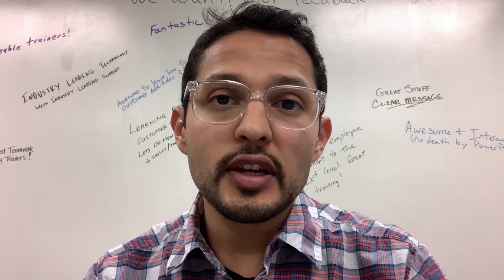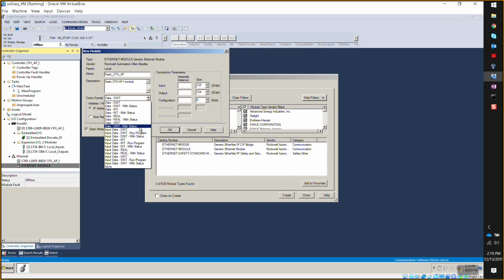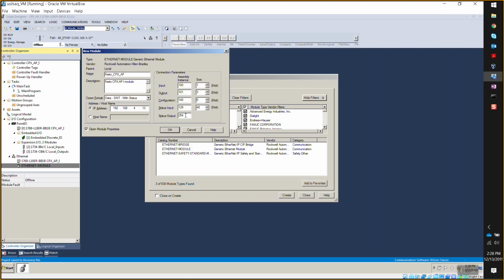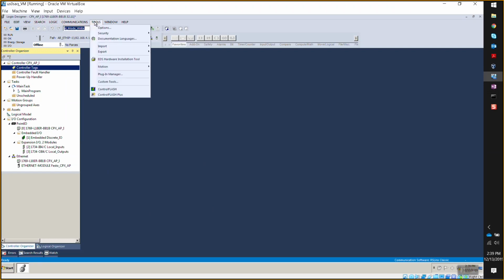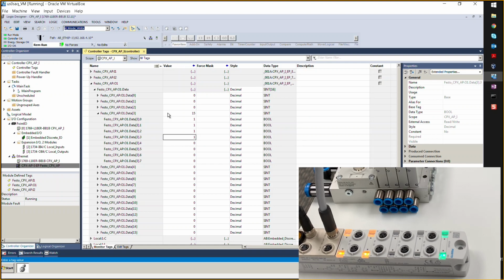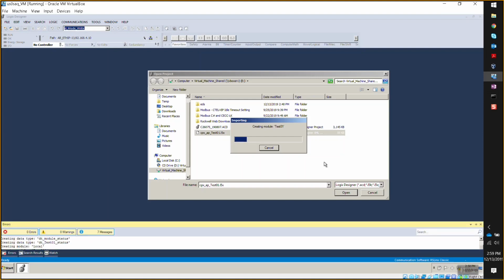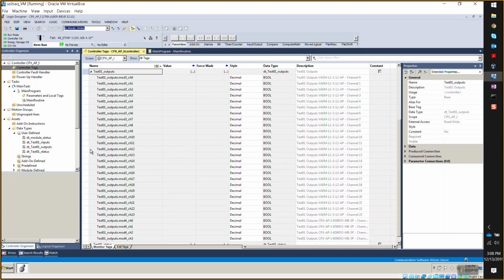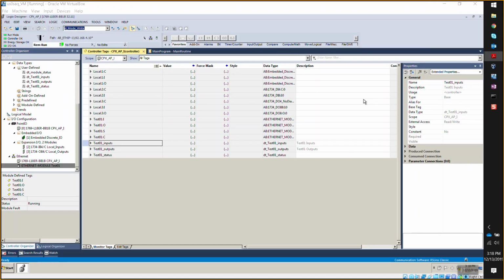Setting CPX-AP-I-EP-M12 in Rockwell Studio 5000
Please use the following timestamps to navigate to the topic you are interested in:

3:00 - Using BootP
6:40 - Web Server on CPX-AP-I-EP-M12
8:30 - Approach #1, Generic Ethernet Module set-up, diagnostics and verification
22:41 - Diagnostics, including web server diagnostics
27:45 - Approach #2, EDS/AOP set-up and verification
31:30 - Fixed size set-up, add a module at later point without reconfiguring the PLC
41:30 - **RECOMMENDED** Approach #3, L5X set-up, diagnostics and verification